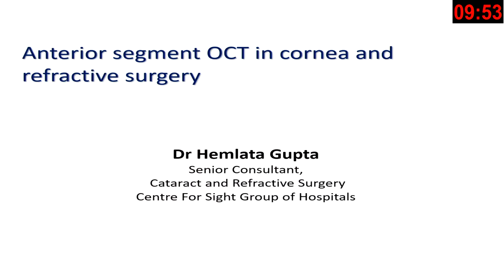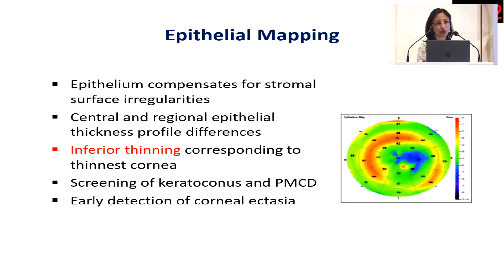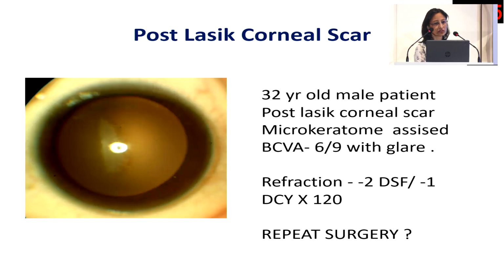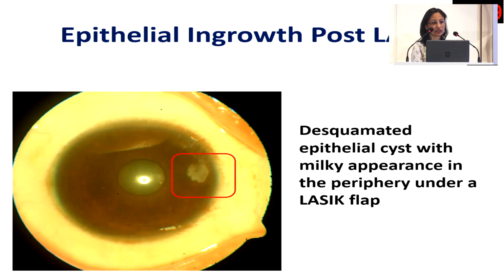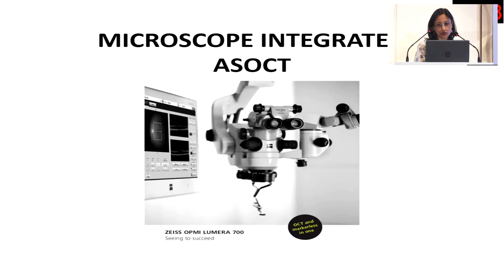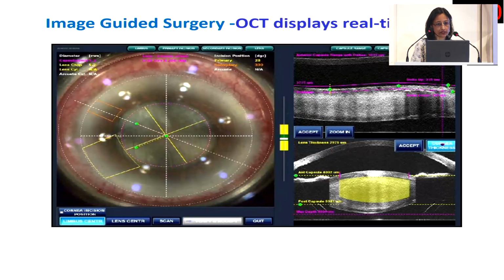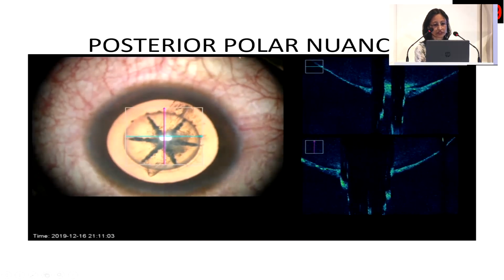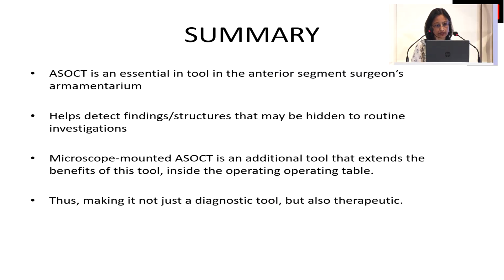AIOS2025 IC421 T Dr Hemlata GUPTA Anterior Segment OCT What all Information Can It Give